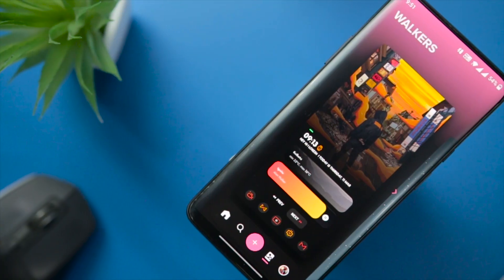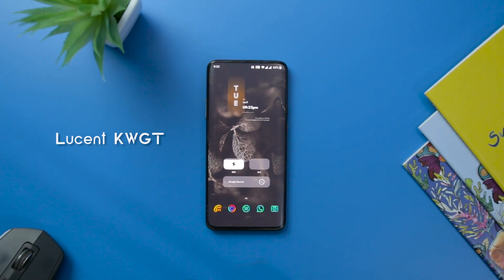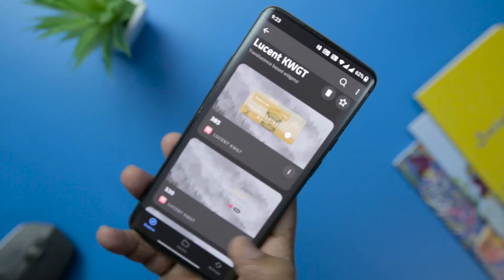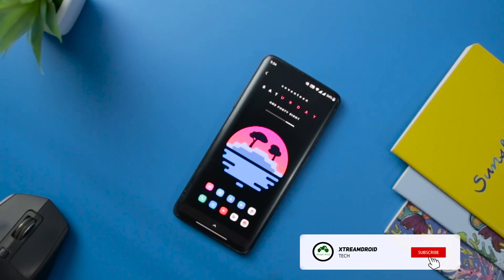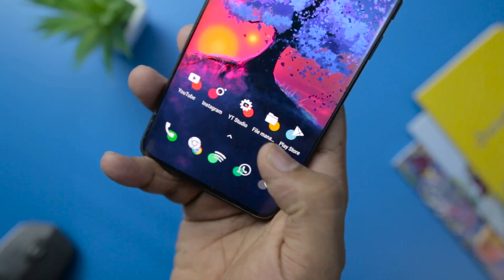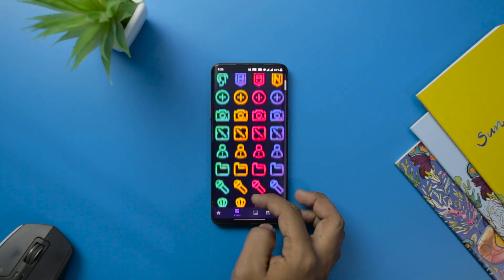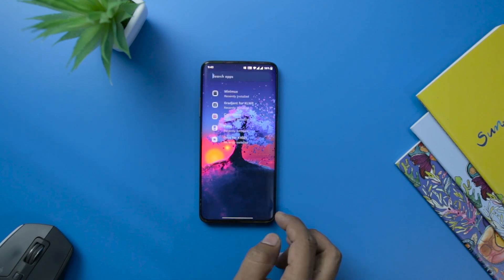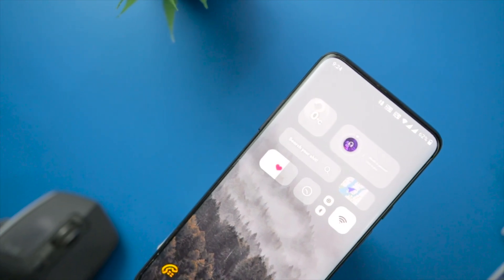6 Best Apps For Android Customization 2021 You SHOULD TRY ! (EP #06)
6 Best Apps For Android Customization 2021 You SHOULD TRY ! (EP #06)androidtheme

0:00 Best Android Customization Apps
0:44 Lucent KWGT
1:22 Prism
2:05 Oriels icon Pack
2:41 Nature Live Wallpaper
3:08 Linebox Icons
3:30 Niagara Launcher

Customization is the main reason why I prefer an android smartphone over iPhone.
As an Android user I can easily Install a new launcher, an icon pack and a KWGT widget and boom! Here is a new looking homescreen.

So, just like every month I am back with some Amazingly cool best apps for customization that you should definitely try.